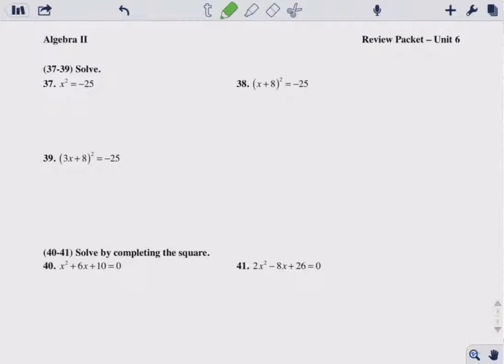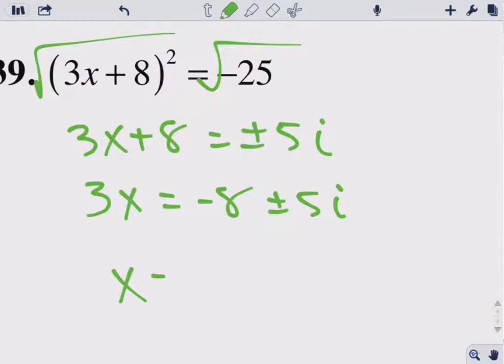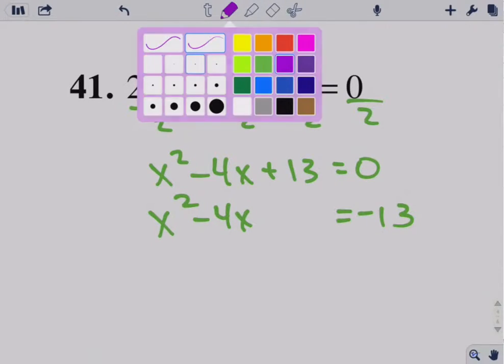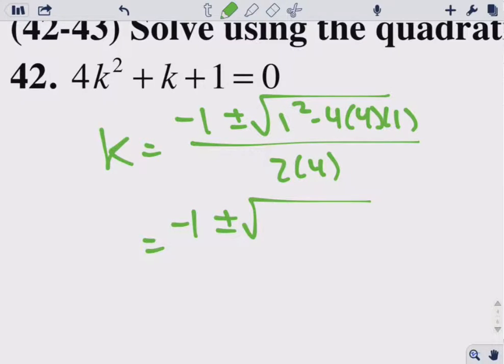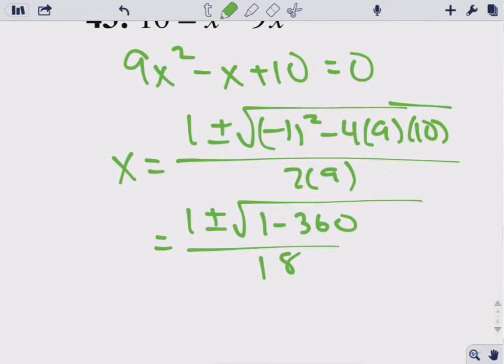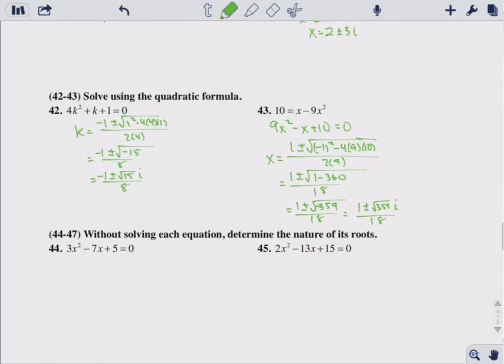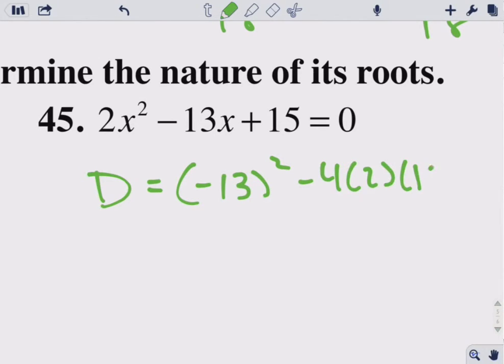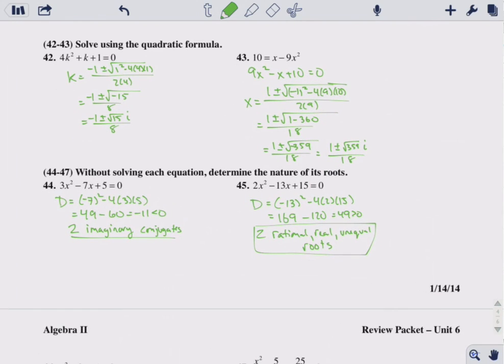Unit 6 Test Review Page 4